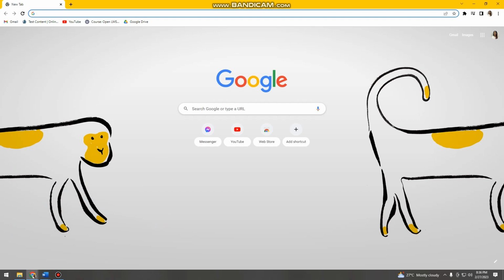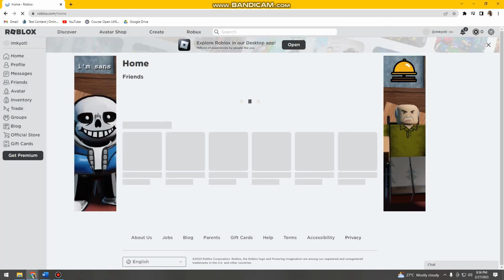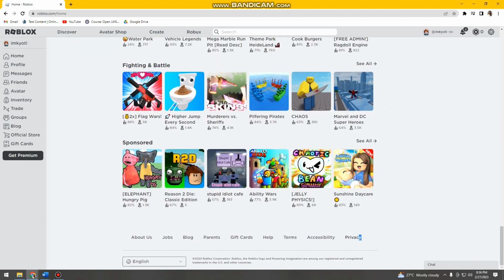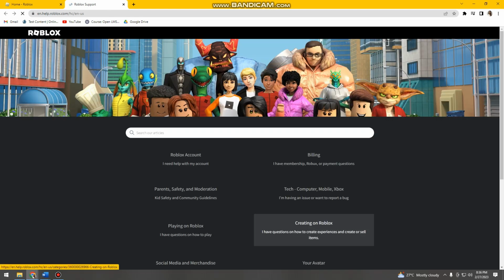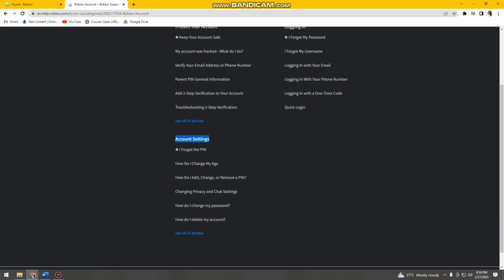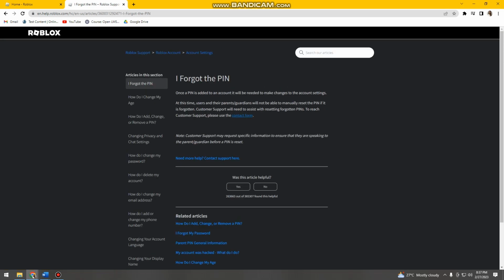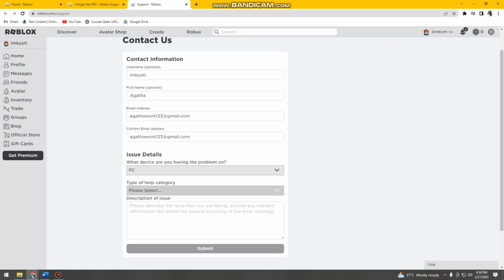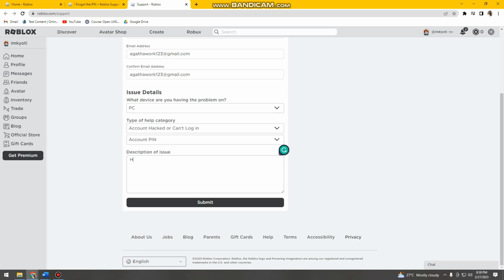How To Reset Roblox Account PIN If You Forgot It (PC & Mobile 2023)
In this video you will learn how to reset roblox account PIN. Step by step instructions on how to reset account PIN if you forgot it roblox. Learn how to reset account PIN for pc and mobile with the new 2023 update. 💭 Have a question about this tutorial?